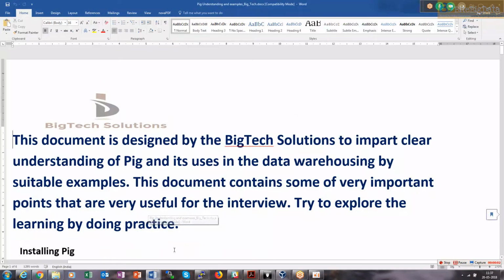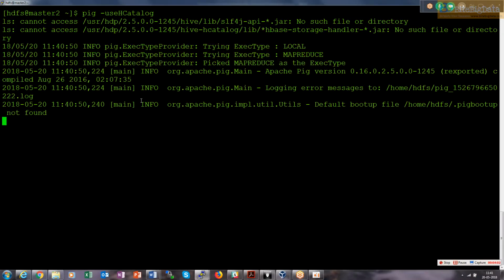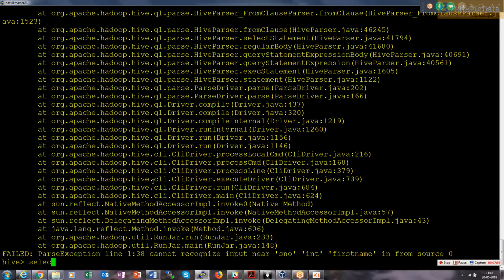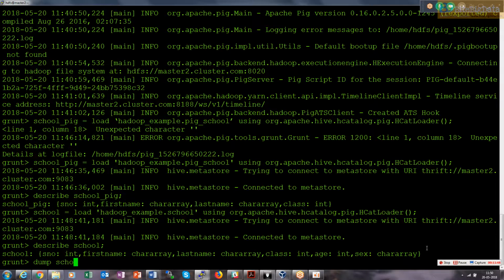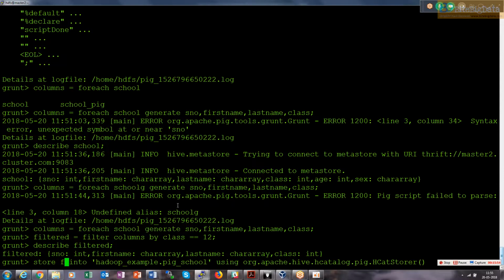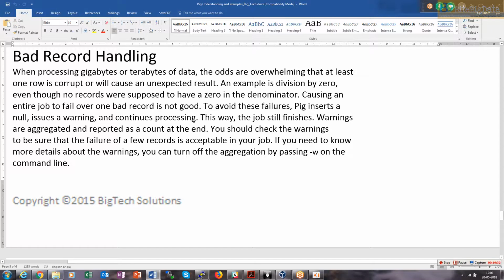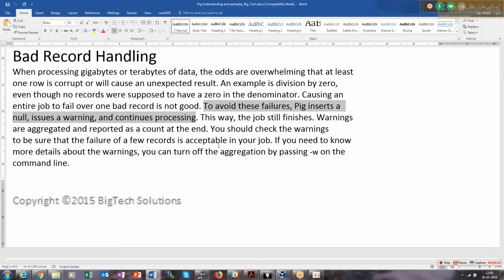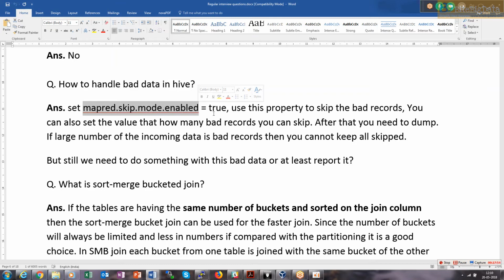Hadoop dev: part 73 pig hacatalog hive import and export and bad data handeling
in this tutorial you will learn pig hacatalog hive import and export and bad data handeling